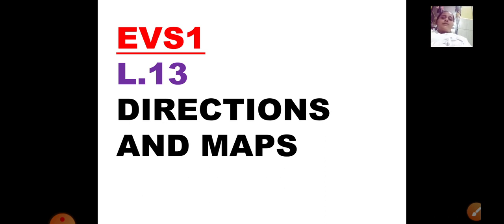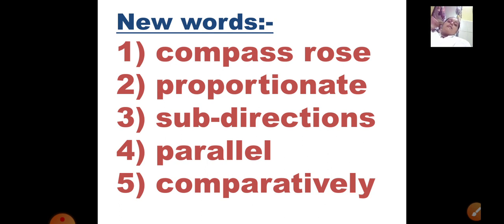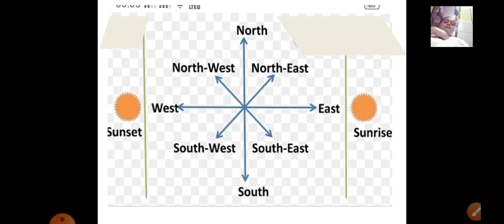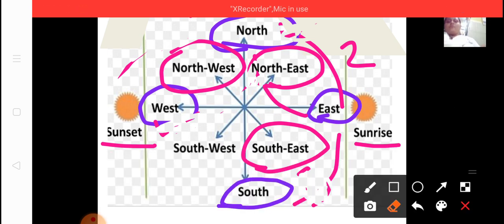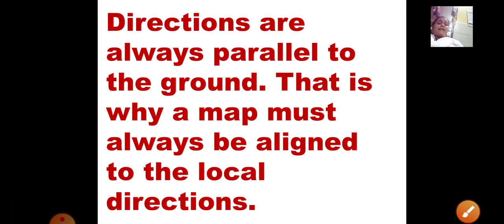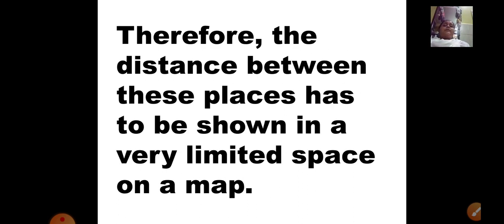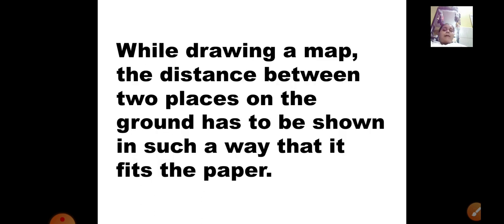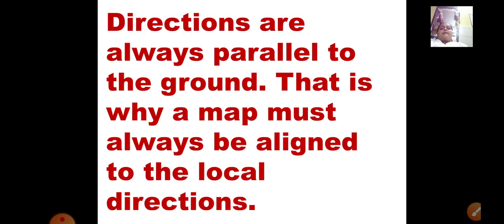Class_4_EVS_1_Science_Chapter_No_13_Directions_And_Maps